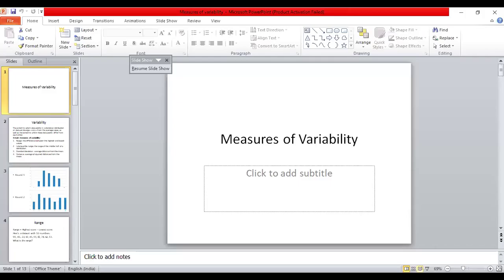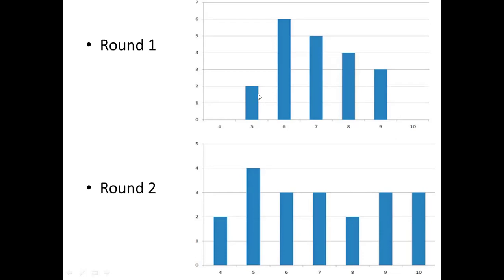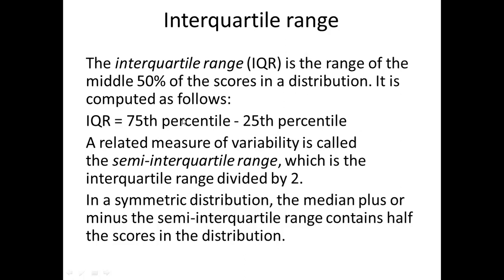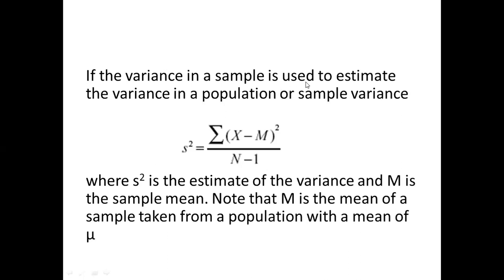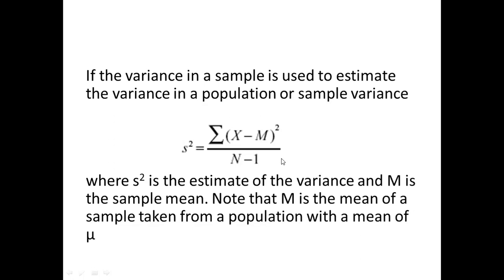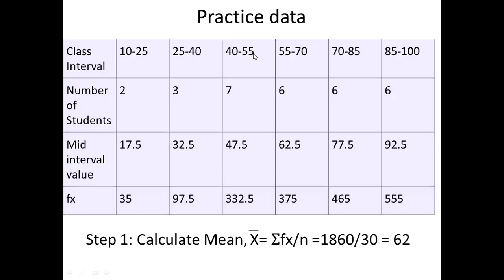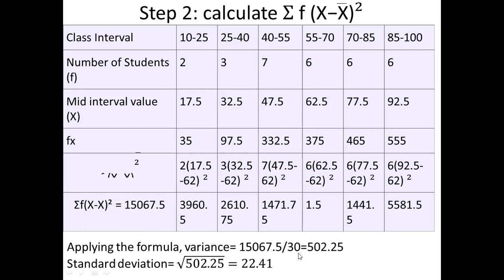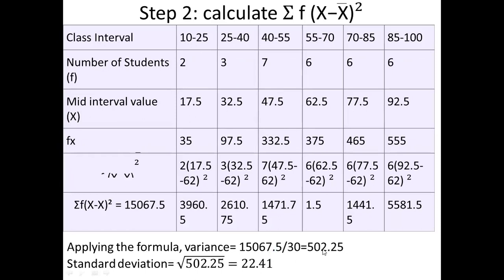measures of variability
Four measures of variability- range, inter-quartile range, variance, standard deviation